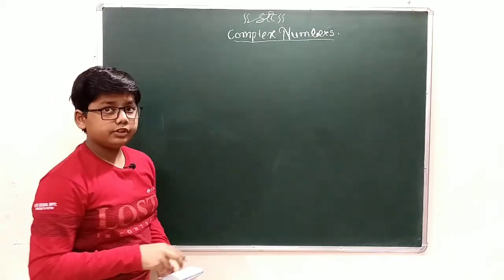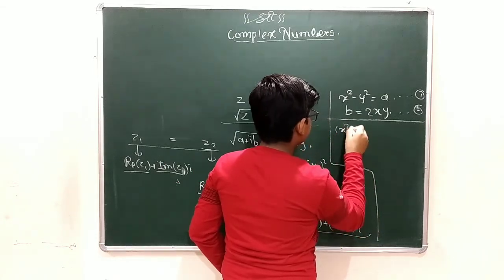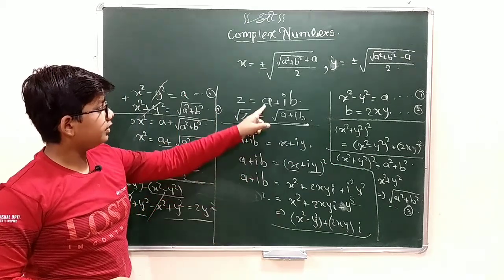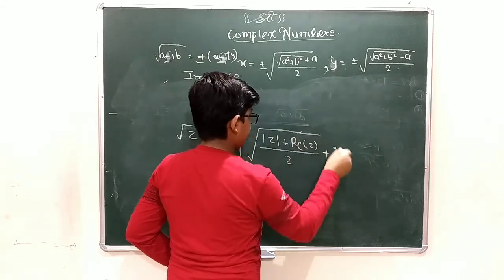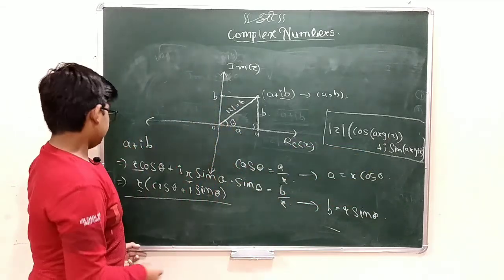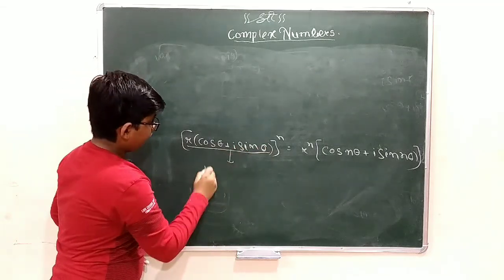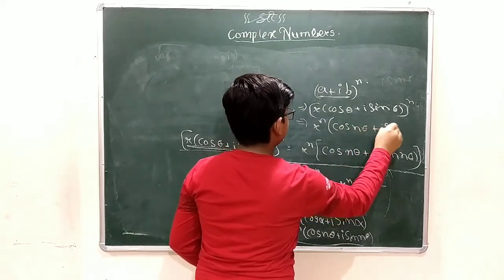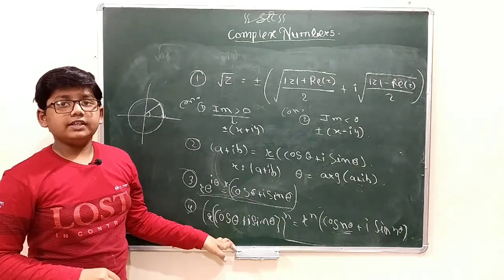Complex numbers Class-11th|JEE Mains and Advanced Maths|Different forms of CN and De Moiveres Theorm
This Video is based on the topics
1) Square Root Of Complex Numbers and Derivation
2) Polar and Trigonometric Form of Complex Numbers With Derivation.
3) Exponential Form of Complex Numbers.
4) Eulers Identity
5) De-Moiveres Theorem.
The next video will be based on the topics
1) Representation of Complex numbers on different shapes
2) Complex Cube Root of Unity
3) nth Root of Unity Derivation.